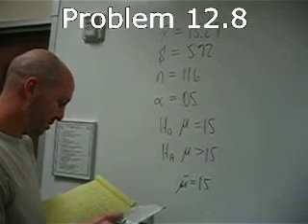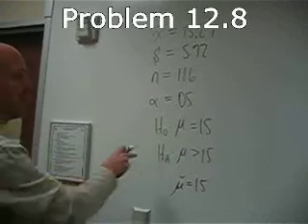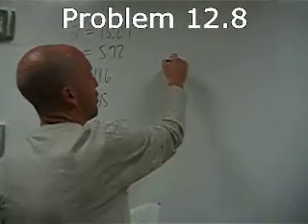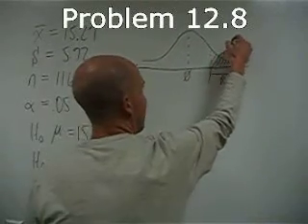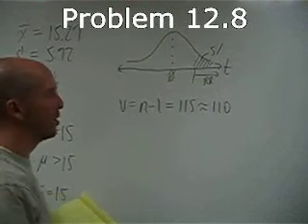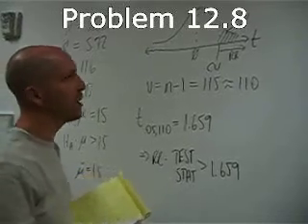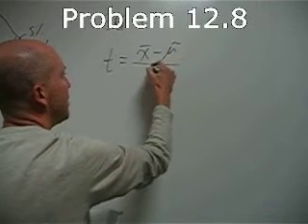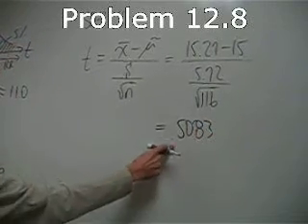section 12.1, problem 12.40